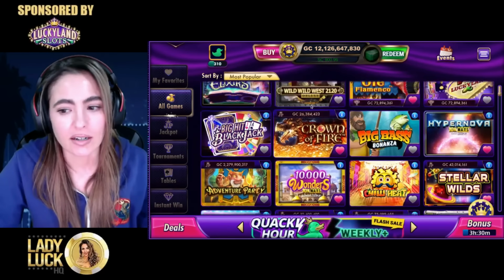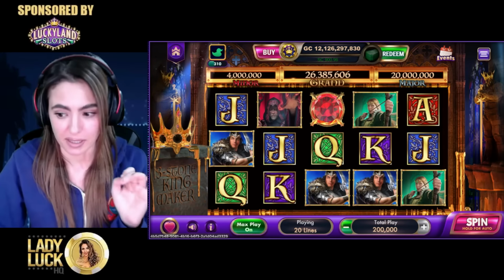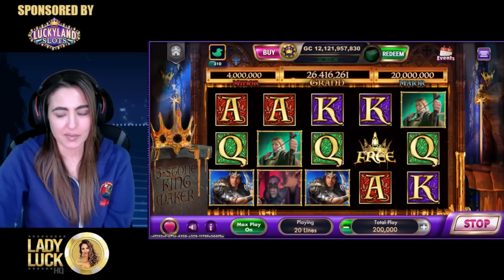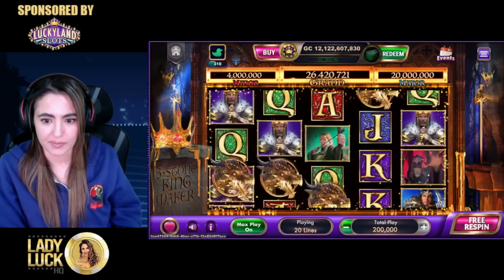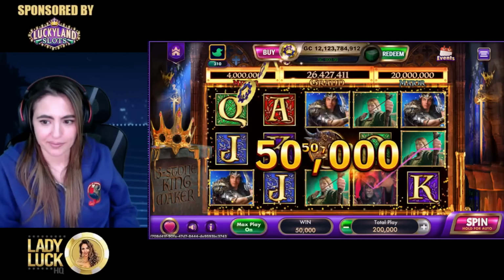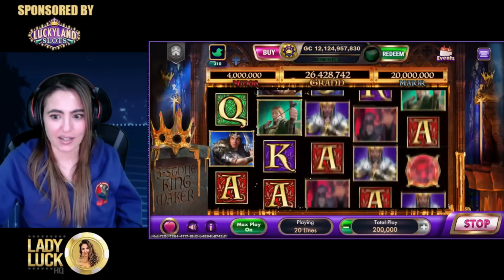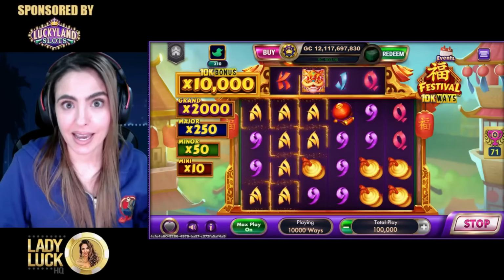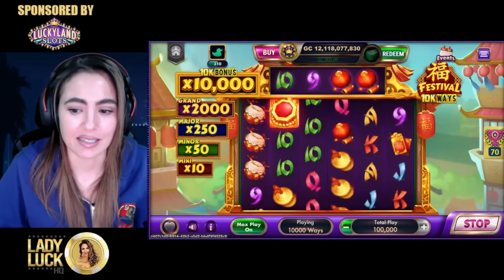BIG WIN BONUS On Lucky Land w/Gold Coins!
Play with Gold Coins for fun or with Sweeps Coins for your chance to redeem prizes.No Purchase Necessary. Void where prohibited by law. See T&Cs.

Luckyland How to get Gold Coins (GC)?
1: You can always play for free via daily login bonuses or social competitions. Luckyland: FREE 400 GC every 4 hours, and a range of FREE SC daily.
2: You can also purchase more Gold Coins in store to keep playing for fun, and some offers will have FREE Sweeps Coins.

SIGN UP and Get 7,777 FREE Gold Coins & Bonus 10 FREE Sweeps Coins! Receive 50,000 Gold Coins and 10 FREE Sweeps Coins! Available in the US (excluding WA, MI, MT, CT, NV). Idaho available for Gold Coin Play only.

Chumba How to get Gold Coins (GC)?
1: You can always play for free via daily login bonuses or social competitions. Chumba; 200,000 FREE GC and 1 FREE SC Daily
2: You can also purchase more Gold Coins in store to keep playing for fun, and some offers will have FREE Sweeps Coins.

SIGN UP & get 2,000,000 FREE Gold Coins & 2 FREE Sweeps Coins. Grab a $30 Gold Coin Offer for just $10 on your First Purchase. Receive 10M Gold Coins and 30 FREE Sweeps Coins. Available in the US (excluding WA, MI, MT, CT, NV) and Canada (except Quebec). Idaho available for Gold Coin Play only.

What is a Gold Coin? Gold Coin means the virtual social game play coin which enables you to play Standard Play Games for fun. Gold Coins have no monetary value and cannot under any circumstance be redeemed for prizes

What is a Sweeps Coin (SC)? Sweeps Coins means sweepstakes entries subject to the Sweeps Rules. 1SC redeems for $1USD as a cash prize.

Some games played may not be available in your specific region. Please contact support(at)chumbacasino.com or support(at)luckylandslots.com for any questions regarding your regional restrictions.

partnership chumba casino, luckyland, lucky land casino